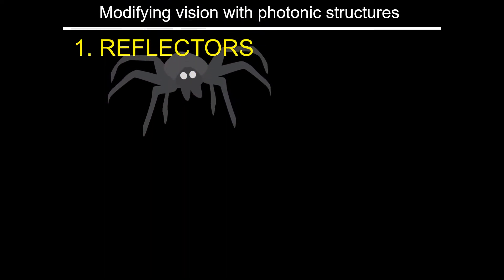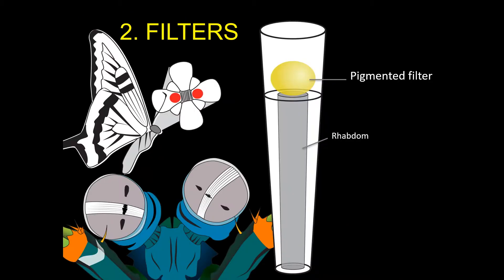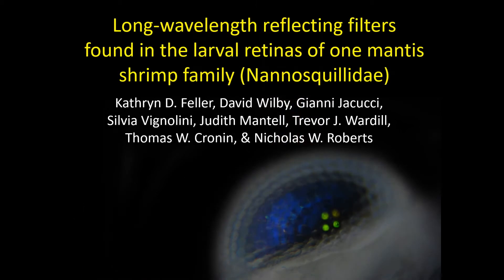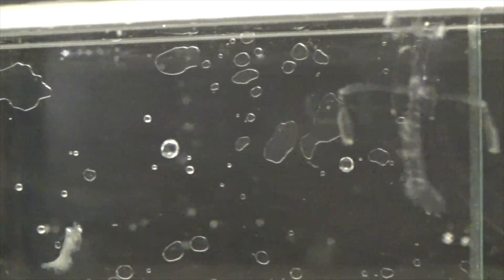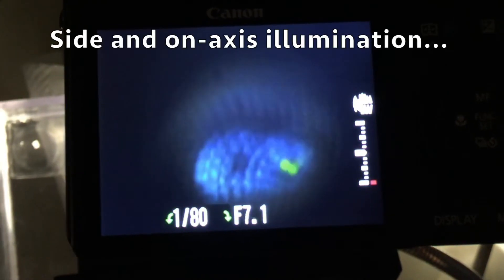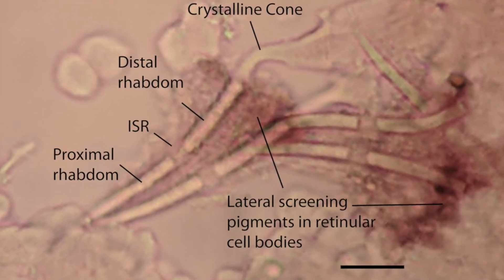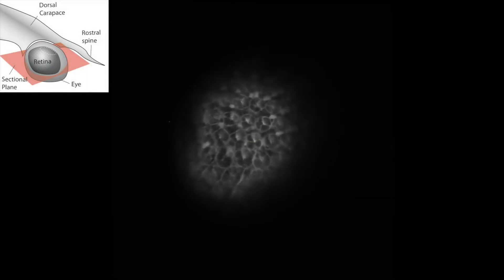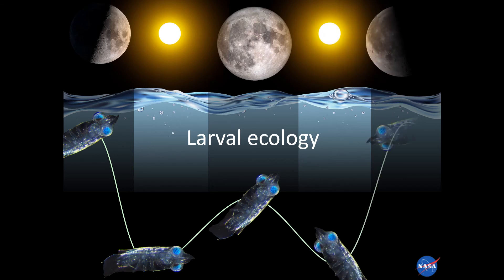A New Photonic Structure for Modifying Animal Vision/ Curr. Biol., Aug. 29, 2019 (Vol. 29, Issue 18)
Animal vision can only be modified using two types of photonic structures: reflectors and filters. Here we present a third mechanism, discovered in the eyes of a single family of mantis shrimp larvae (nannosquillidae), that combines both reflection and filtering to modify the light captured by the retina, possibly as a novel means of detecting bioluminescent targets. This is the first natural analog of human-made optical devices, such as fiber bragg gratings.

K.D. Feller, D. Wilby, G. Jacucci, S. Vignolini, J. Mantell, T.J. Wardill, T.W. Cronin, and N.W. Roberts (2019). Long-Wavelength Reflecting Filters Found in the Larval Retinas of One Mantis Shrimp Family (Nannosquillidae). Curr. Biol. 29.